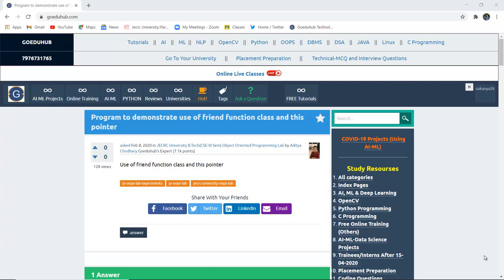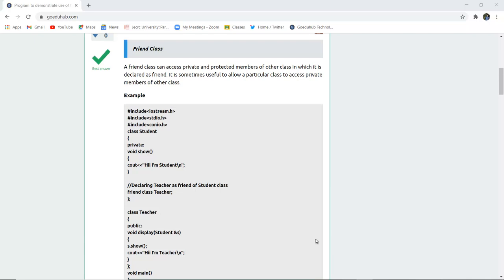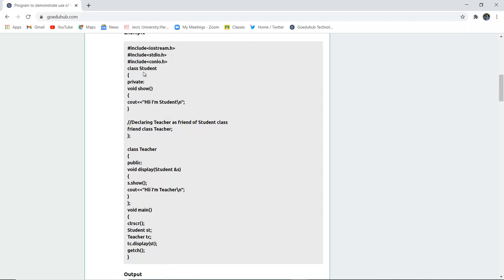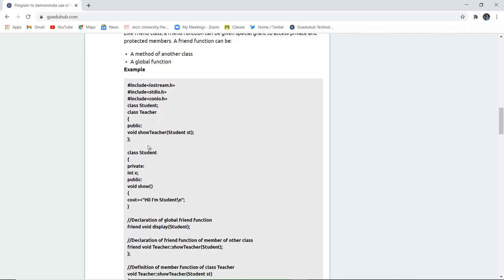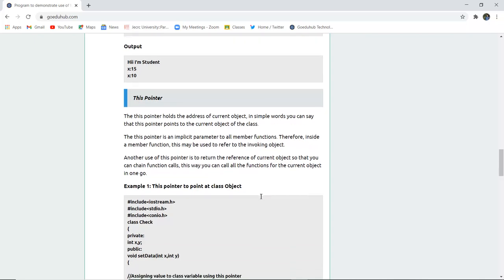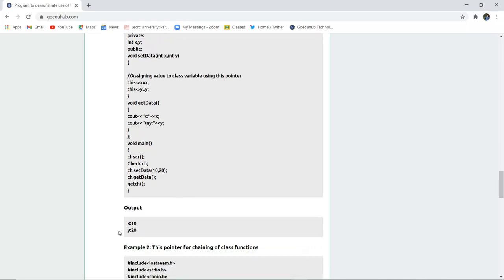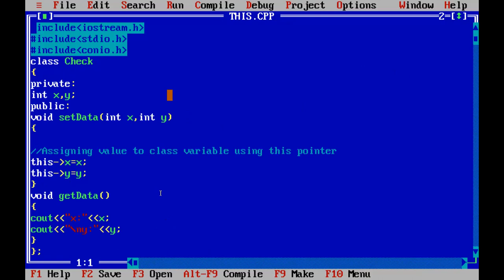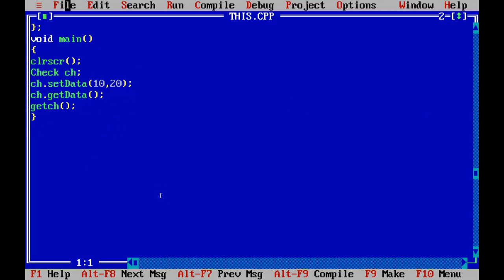Program to demonstrate use of friend function class and this pointer |Friend Class in C++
C++ Friend Functions and Classes (With Examples)
What is friend function and friend class explain with example?